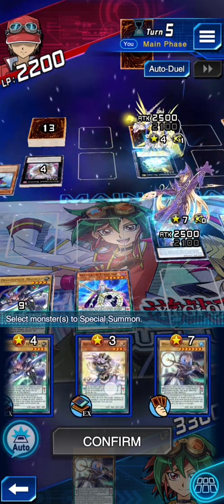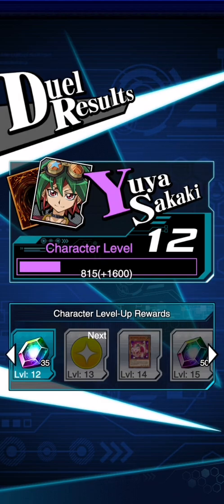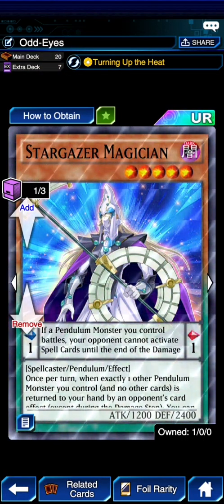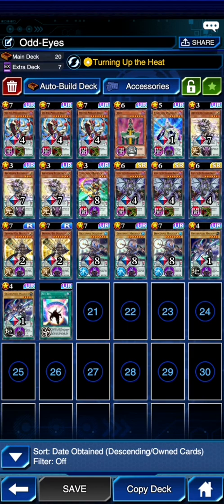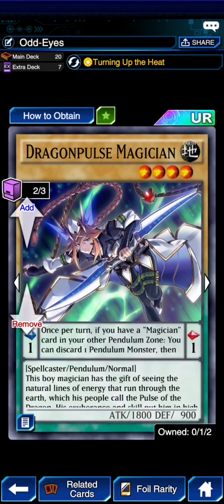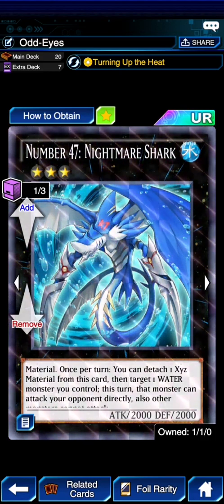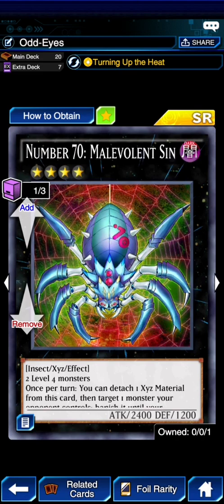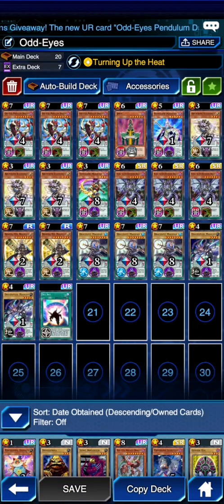Meta Odd Eyes Pendulum Deck List and Tutorial, Destroy ranked and tournaments! Yugioh Duel Links